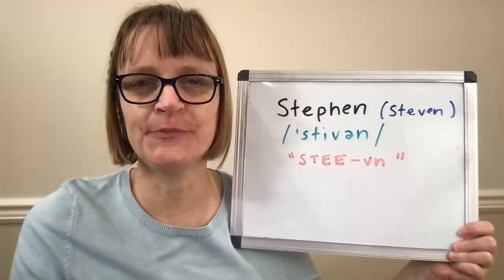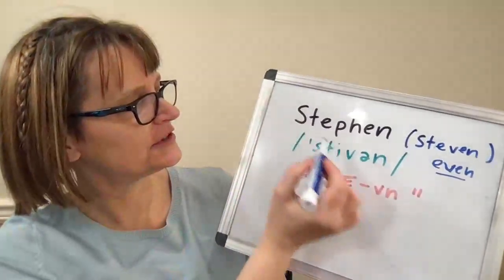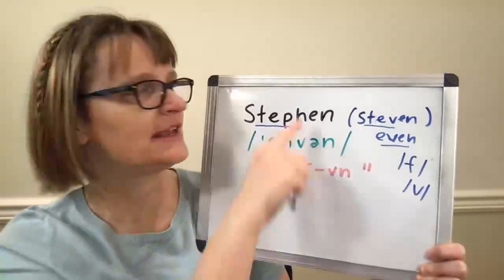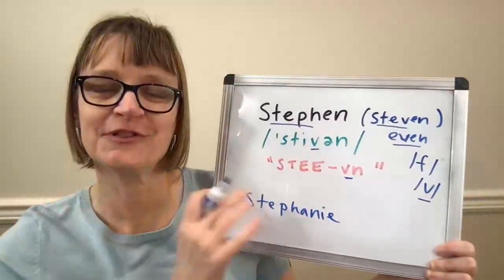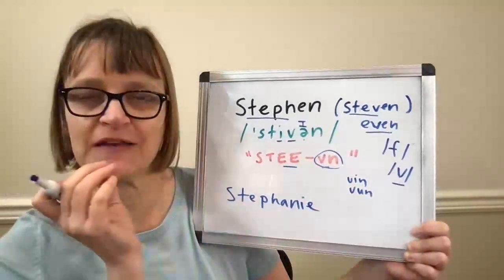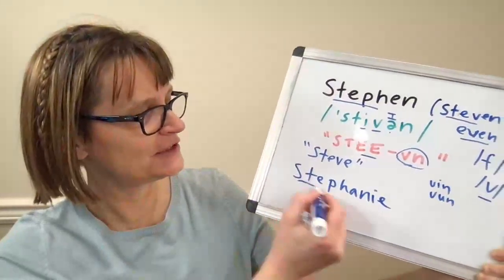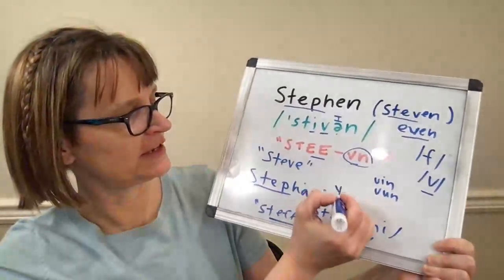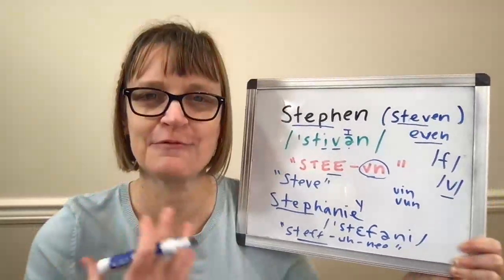How to Pronounce Stephen and Stephanie